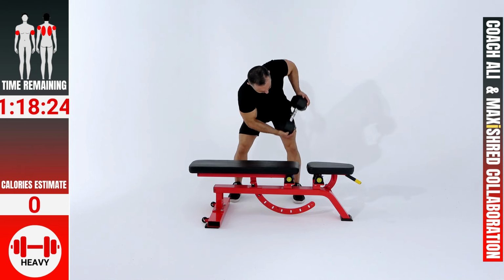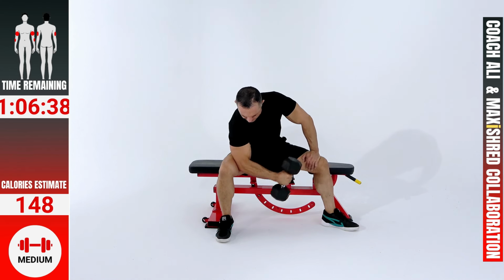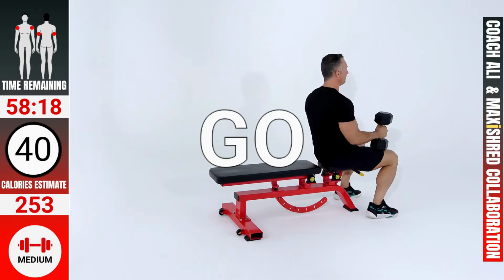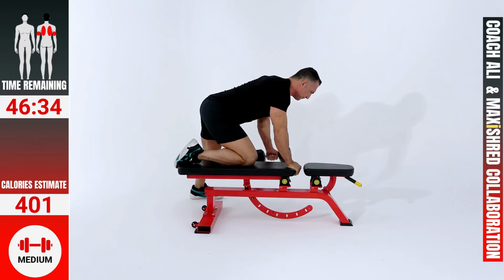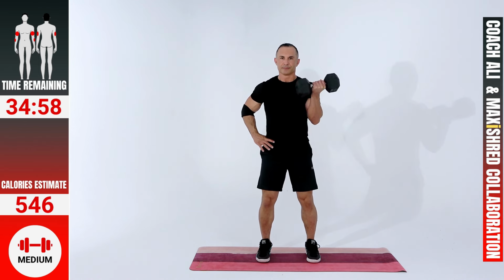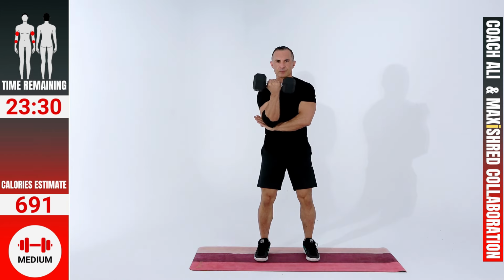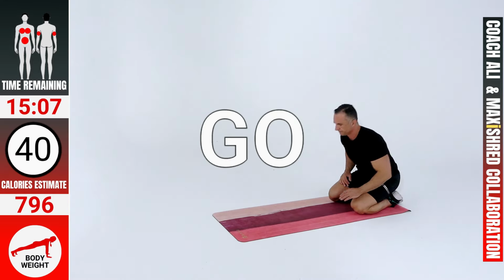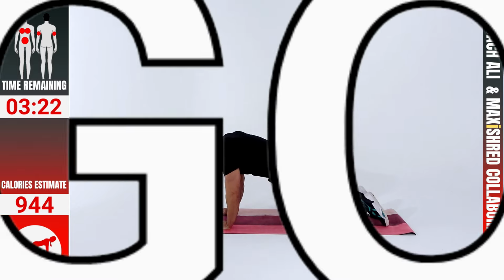1000 Calorie Biceps & Triceps Workout | Better Looking Arms At Home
Biceps & Triceps Only | Get Better Looking Arms
Lean, firm & athletic looking arms burning around 1000 calories at home using a single dumbbell. This program is ideal for men and women looking for a summer body arms transformation at home using quality exercises.